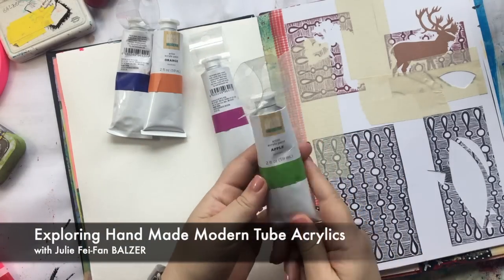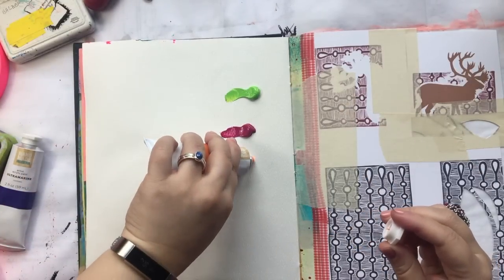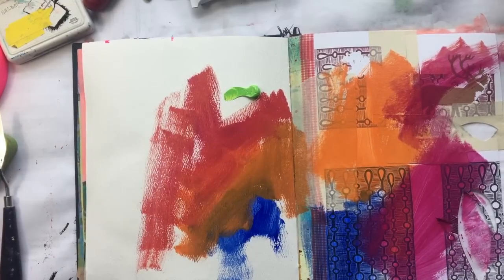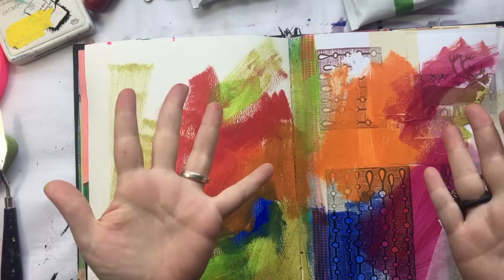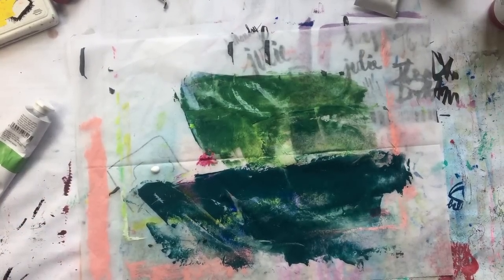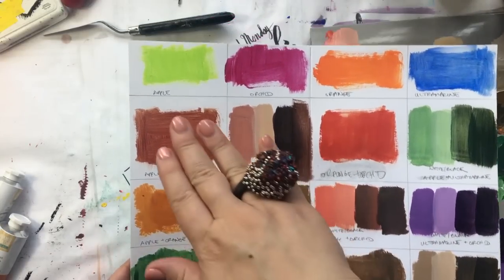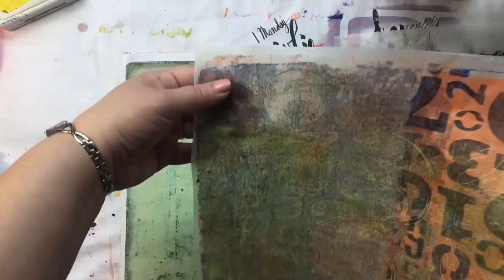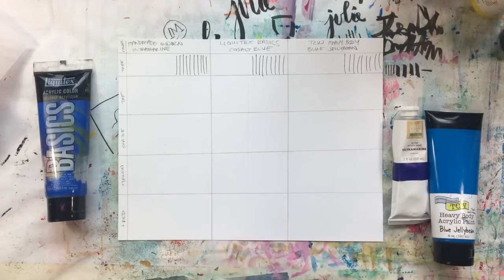Testing Target's Acrylic Paint: Is It Worth The Hype?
I was in the Target craft aisle last week (big surprise) and I discovered that they have released some heavy bodied tube paints under their house brand, "Hand Made Modern." I previously reviewed their craft paints (not a big fan) in June 2016.  Keeping an open mind, I decided to buy a few tubes of this new paint and give it a test drive.  I video taped my experiments.

The stencils I used are called Number Scramble - and Tangled Vine

Overall, good value for the price (about $3.99/tube at my Target).  Not my favorite paints (mostly because of the smell), but nice bright colors and totally comparable to other craft brands.  Have you tried out these Hand Made Modern Heavy Bodied Acrylic Paints from Target?  What did you think?